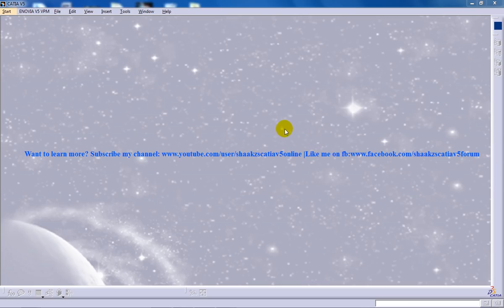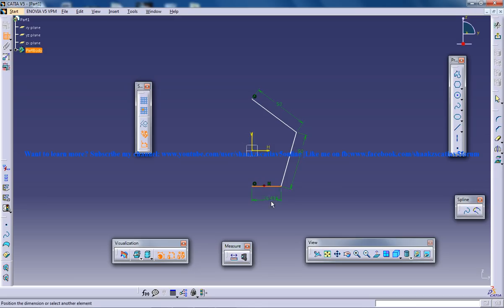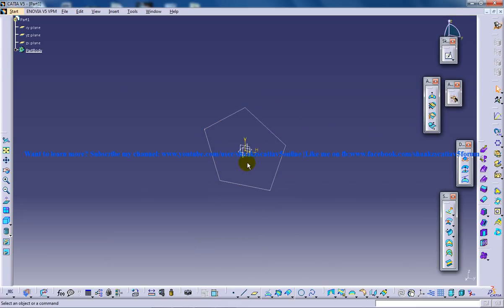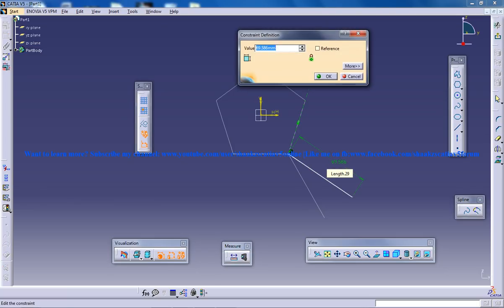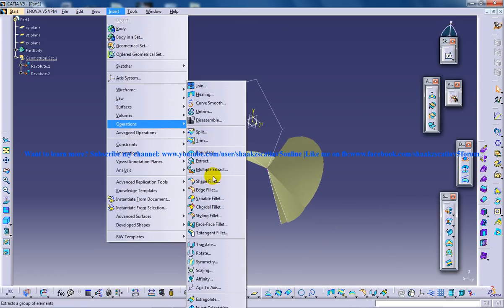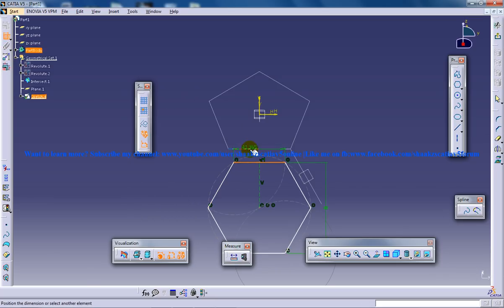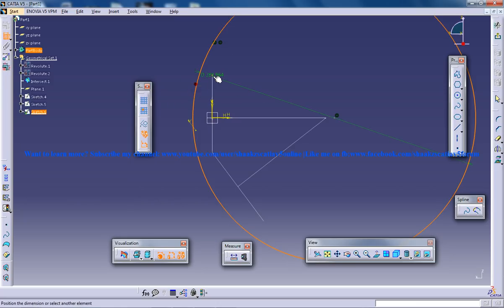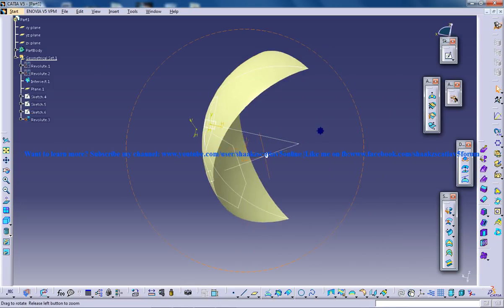Catia V5 Tutorial|Generative Shape Design|How to create a Soccer Ball|Start to Finish|Part 1